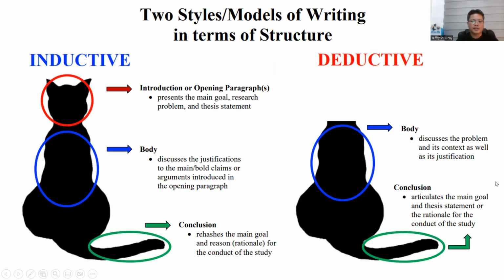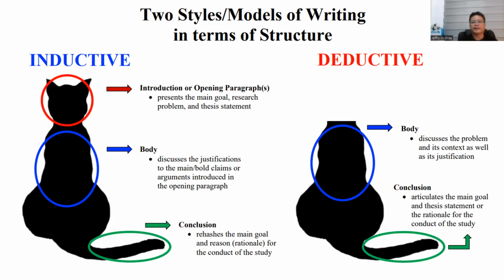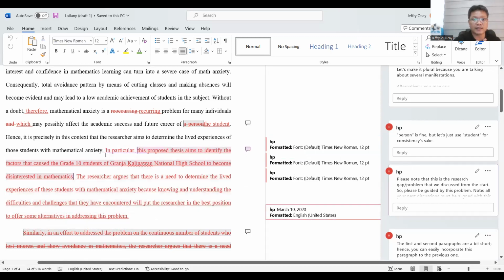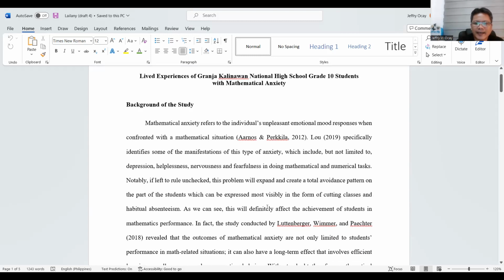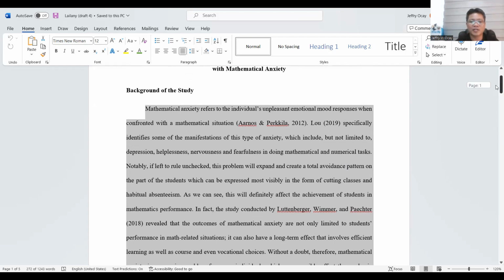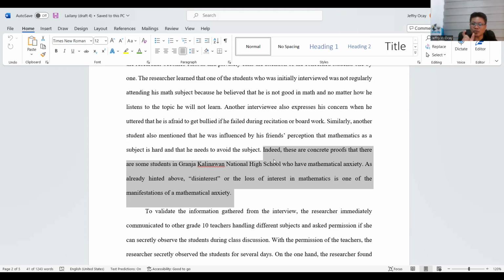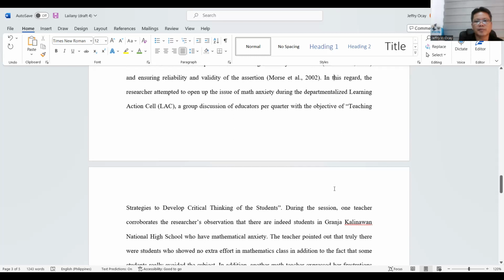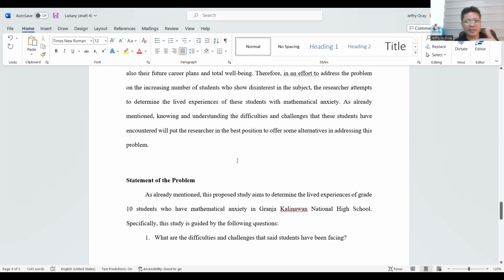How to Write the Background of the Study – Part 3 (Inductive Style)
This video lecture discusses the two styles or models of writing (the background of the study) in terms of structure, namely, inductive and deductive styles. It specifically presents an excellent sample of a background of the study written using the inductive style. This is part of series of video lectures on how to write a thesis or dissertation proposal as the primary requirement of the course Educ 505 - Research Seminar and Practicum.